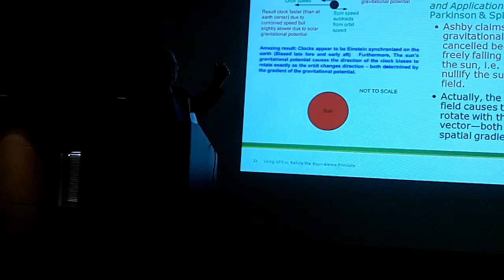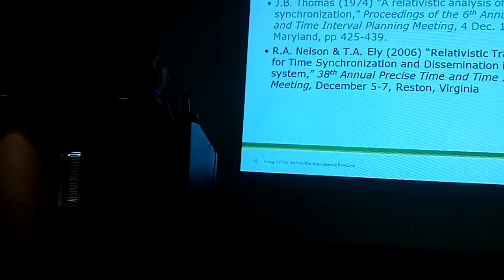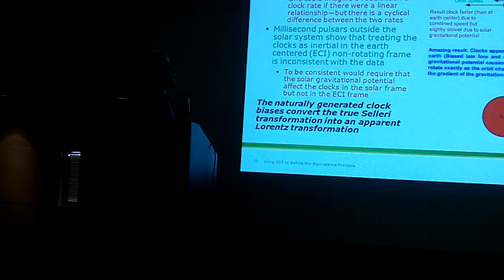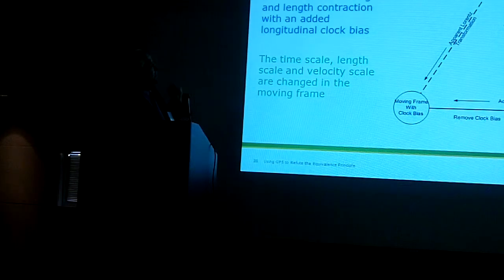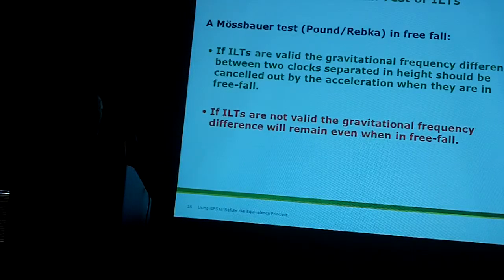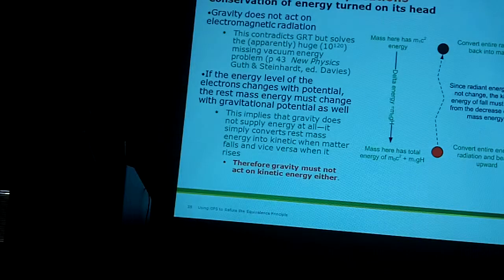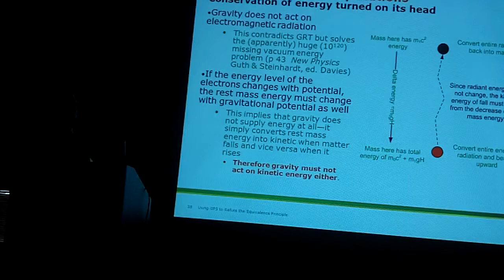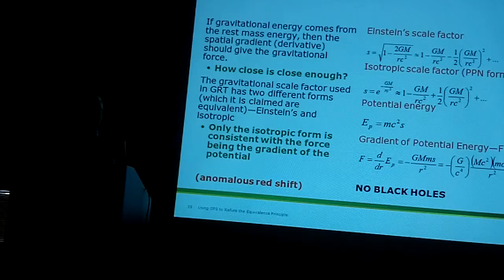Ron Hatch: Using GPS to Refute the Equivalence Principle - Part 4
The GPS system along with other experimental evidence is used to refute the equivalence principle. The paper is divided into three major parts followed at the end by a short section which deals with a look at some as yet unexplained experimental data.

The first major section looks at the equivalence principle in the light of "falling" electromagnetic radiation. In this first section the equivalence principle is defined and the arguments of Einstein, Feynman and Clifford Will are presented. Each of the arguments is refuted and the GPS evidence plays a significant role in that refutation. The section is closed with a strange quote from the "GPS Bible" regarding the equivalence principle. This quote is followed by a transitional argument to the next section using two clocks, fore and aft, in an accelerating rocket.

The second major section deals with the relationship of the equivalence principle to infinitesimal Lorentz Transformations (ILTs). Goldstein, Meisner Thorne and Wheeler, Muller, and Ashby and Spilker are quoted in support of ILTs. Goy provides a valid alternative to the ILTs. The difference between ILTs and the "clock hypothesis" of Goy is explored. Evidence from multiple sources (including GPS) is cited in support of the clock hypothesis. This evidence contradicts ILTs. The section is closed with the suggestion for a fairly simple experiment which could remove any doubt as to the validity (or lack thereof) of the ILTs.

The third major section returns to the "falling" electromagnetic radiation concept and looks at some of the huge implications which can be derived from the failure of the strong and weak equivalence principles. After exploring some of those implications, alternative apparent equivalences are proposed which are consistent with the evidence.

The paper concludes with a brief look at some experimental evidence which has not yet been explained in a manner consistent with main stream physics theories. Suggested solutions to the anomalous data are provided.